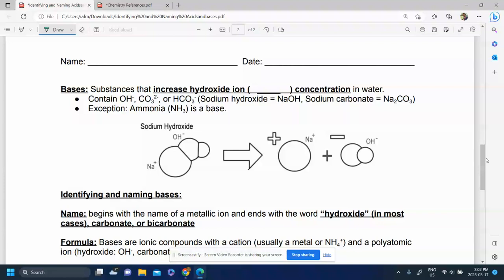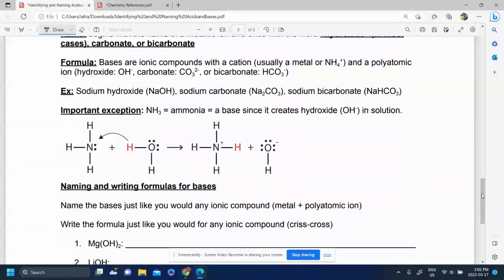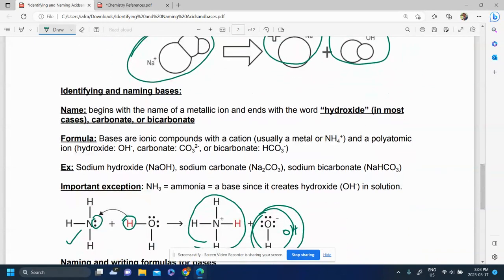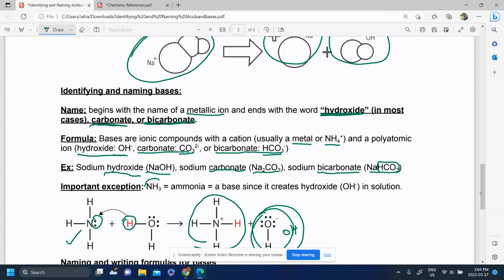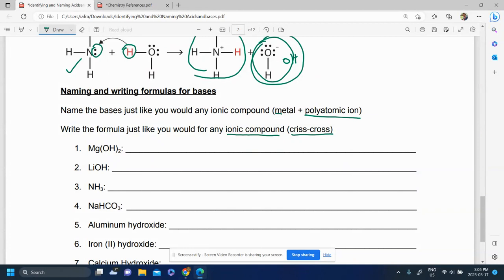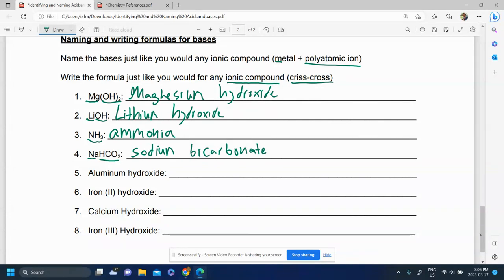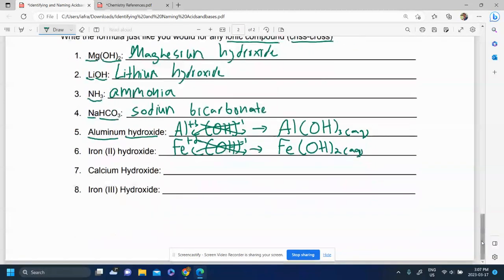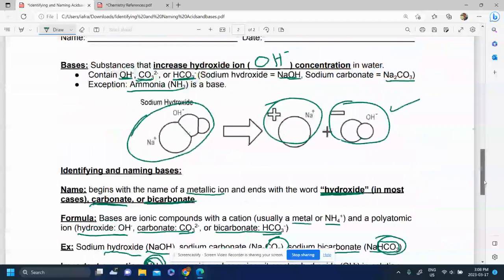Names and formulas for bases